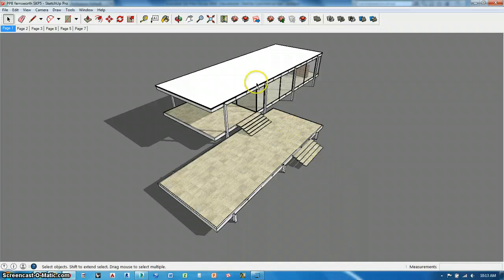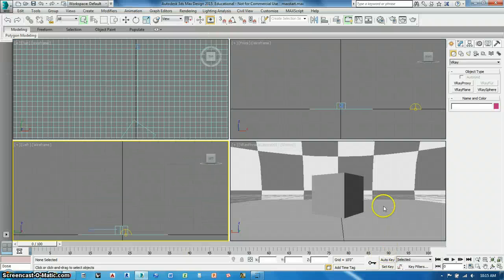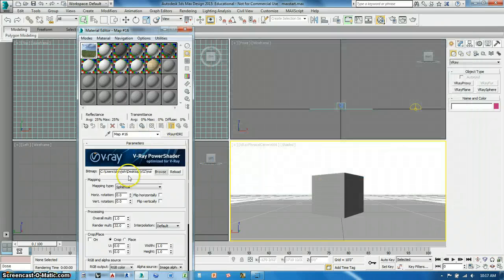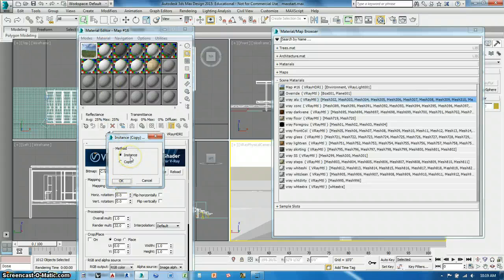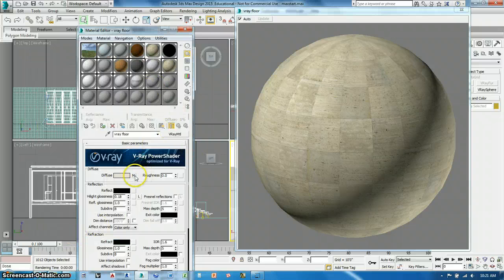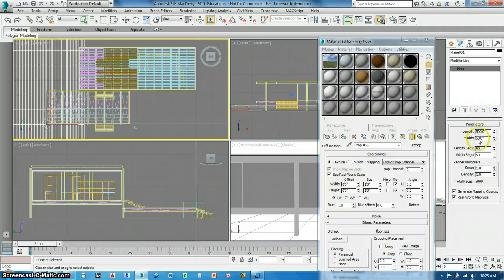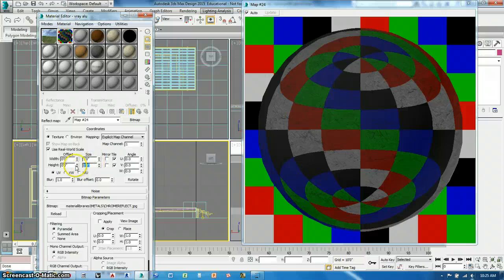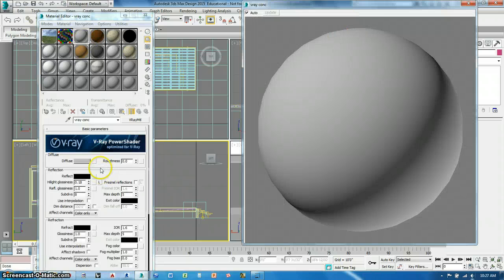VRAY-PART 1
Part 1 of the Sketchup-MAX-Vray Tutorial